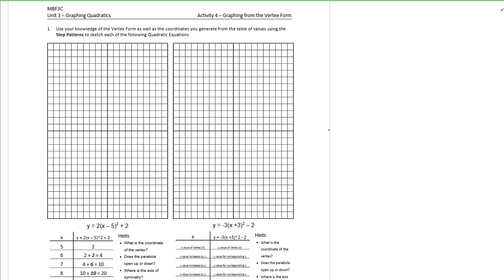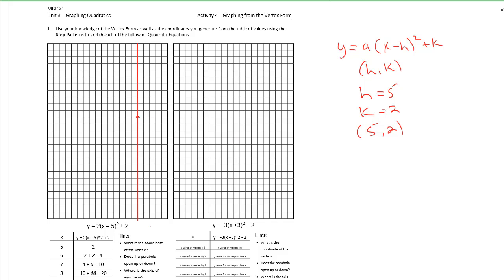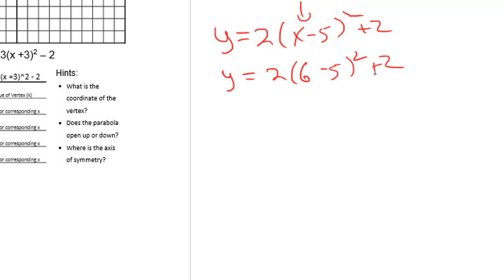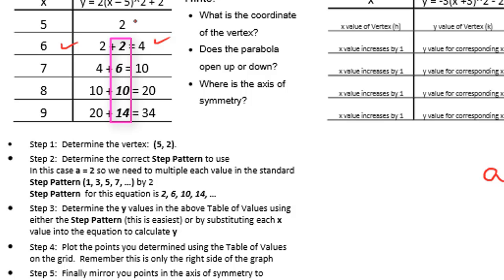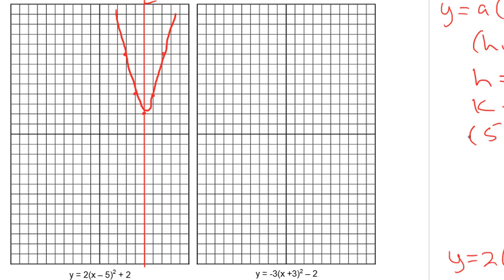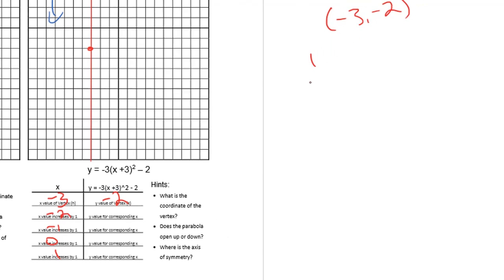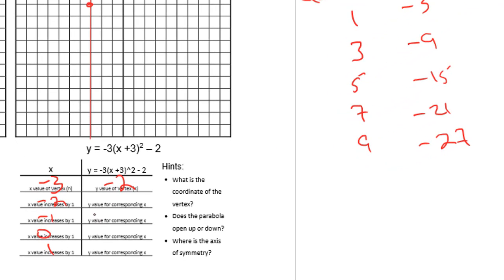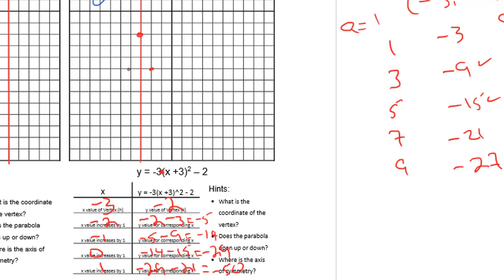Graphing Quadratics Using the Vertex Form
In this video we use what we know about the vertex form of a quadratic to plot the relationship, starting with the vertex.
We also use the Step Pattern to determine points for our graph.
This video was created for my MBF3C course